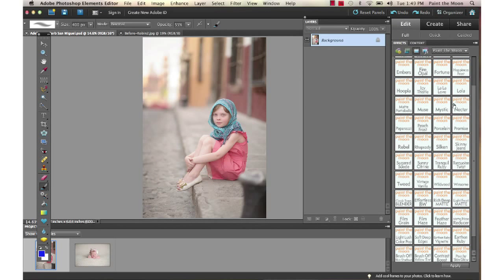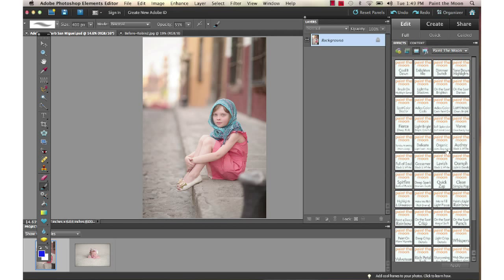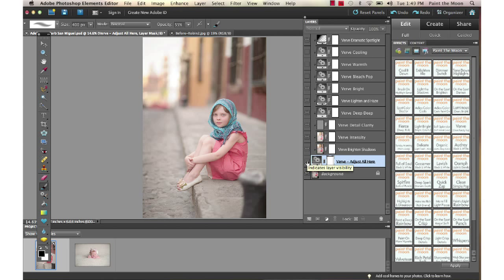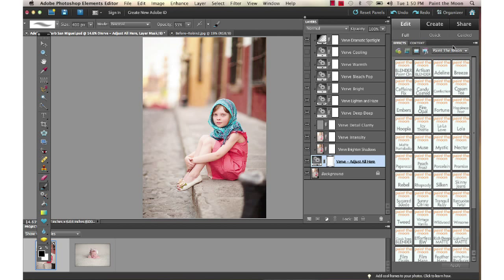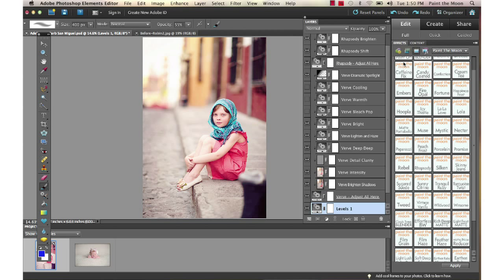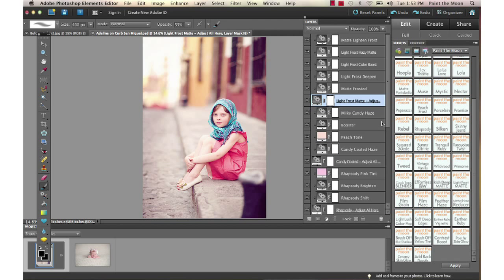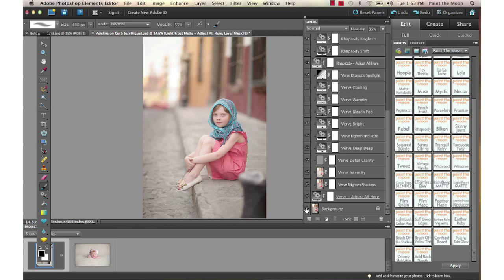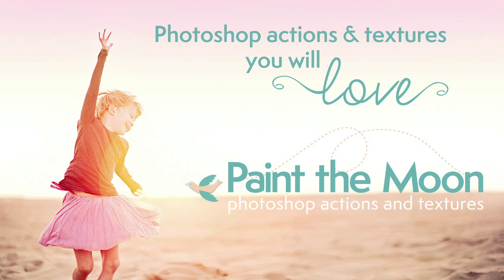Luminosity Photoshop Elements Actions - Quick, Rich Color With a Light Matte Finish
How to create a beautiful matte, color toned look with a vibrant finish in Photoshop Elements using Luminosity: The Essence and The Artisan action sets by Paint the Moon. Available for Photoshop CS2-CS6 and PSE 6-10.